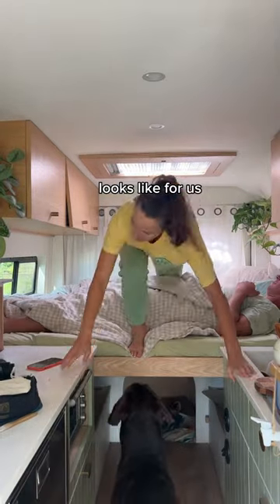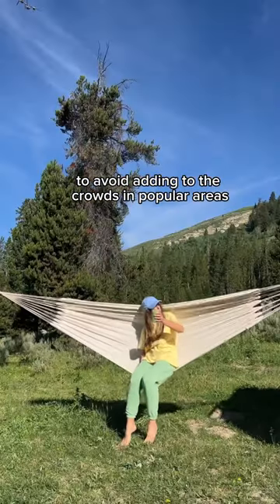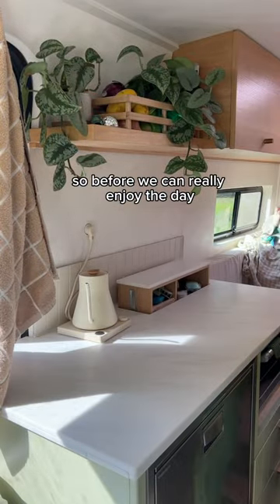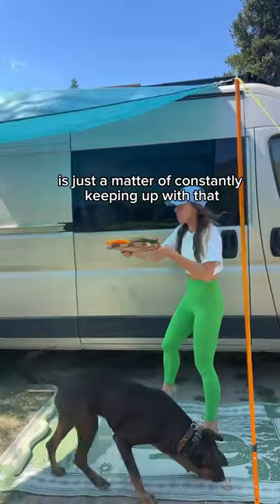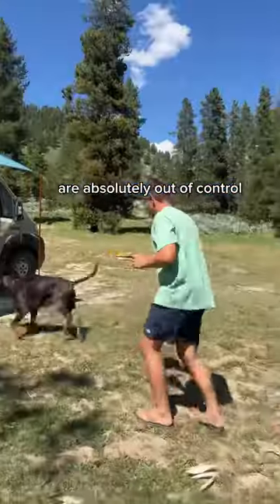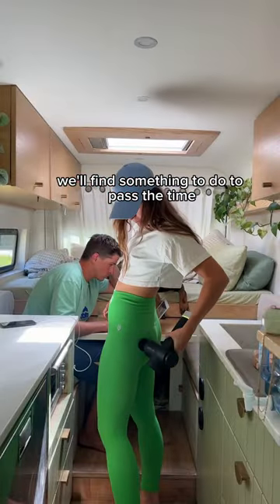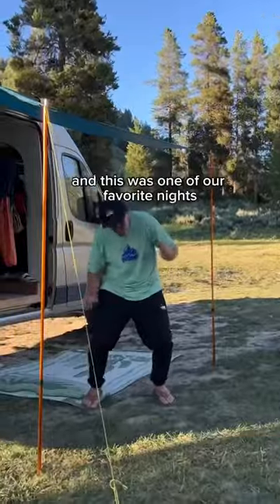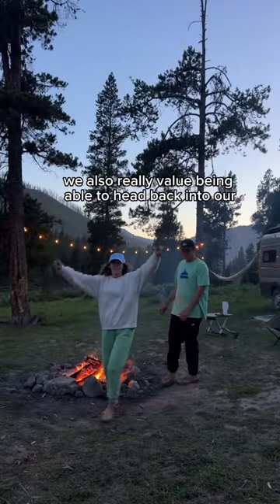Realistic Day of Van Life | camping off grid during the weekend🌿⛰️🚐